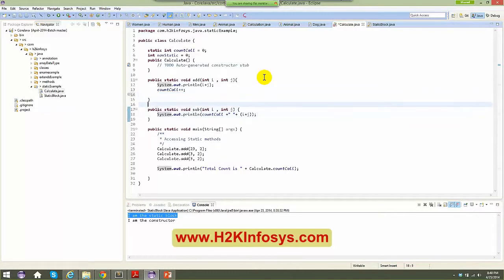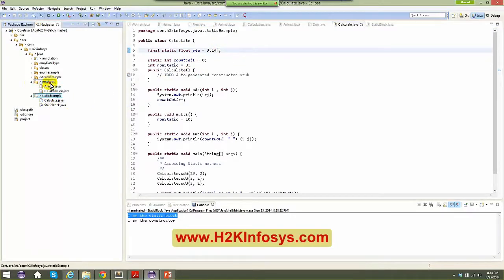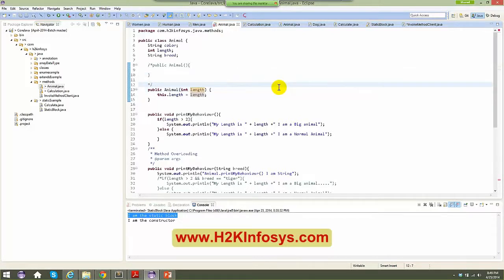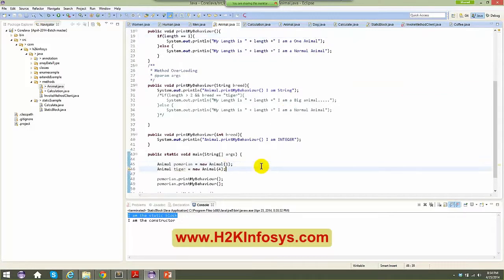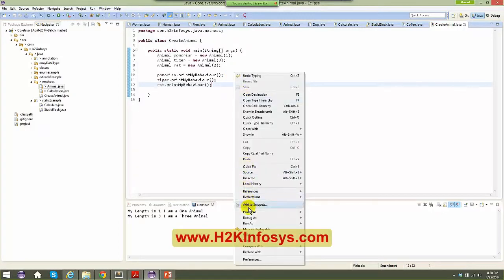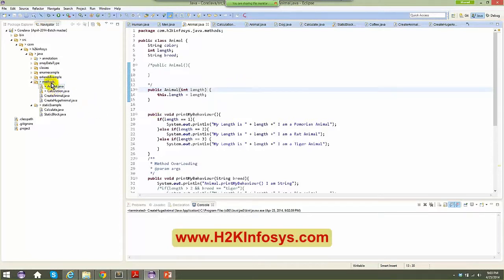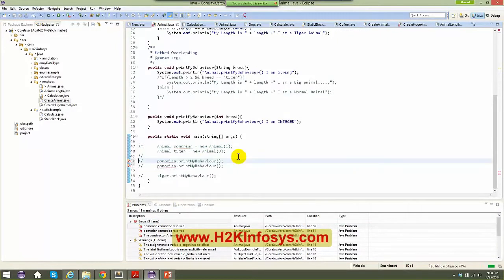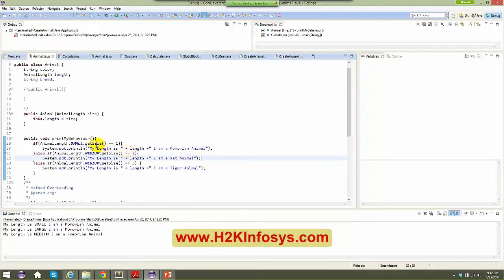Java Programming Tutorials | Annotations Static Method in java Part 2 Tutorial 8 hd